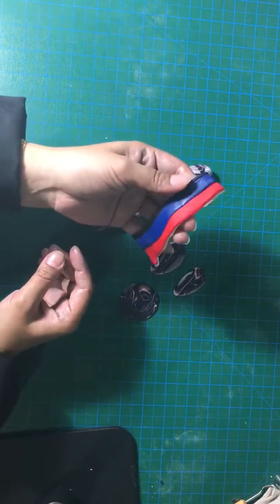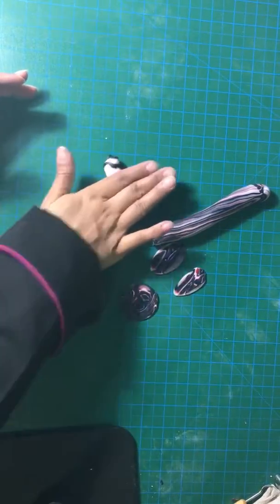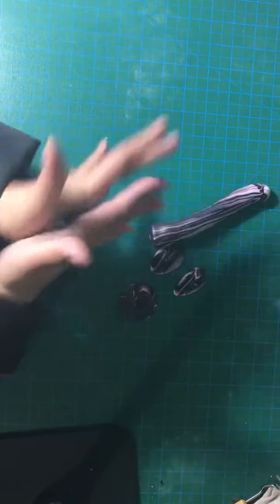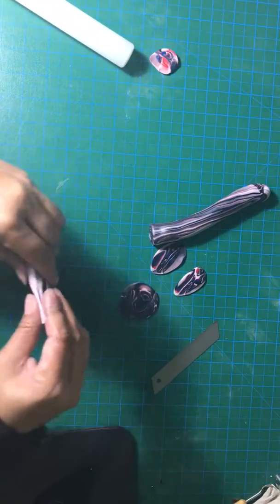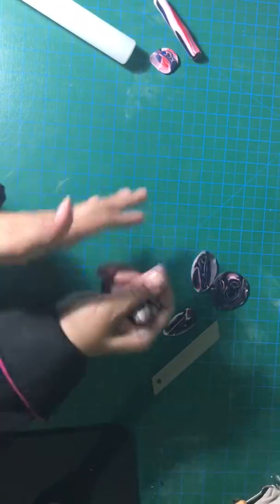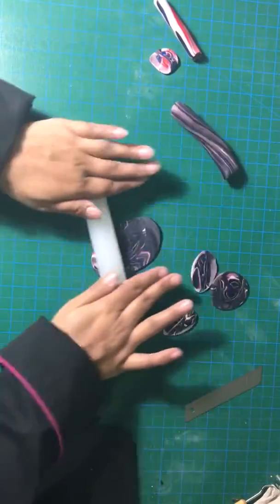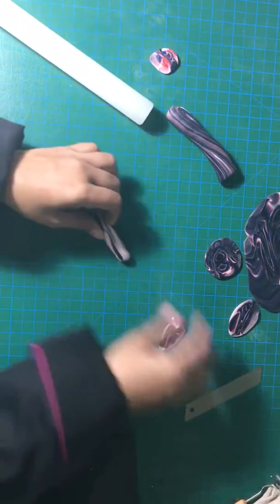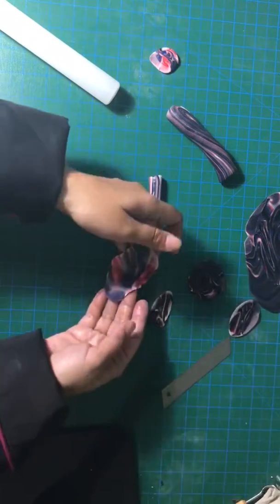Fondant Marbling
Learn how to marble fondant in different way